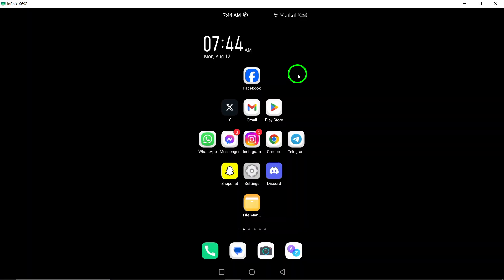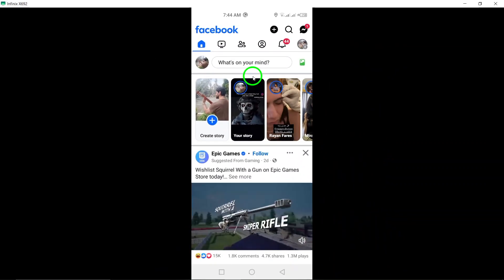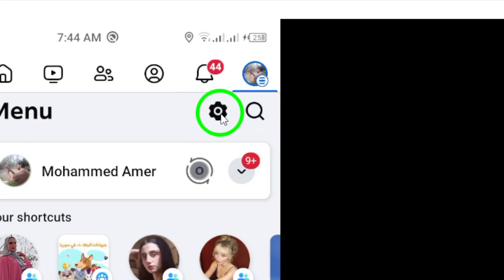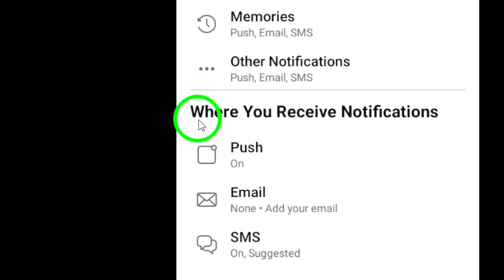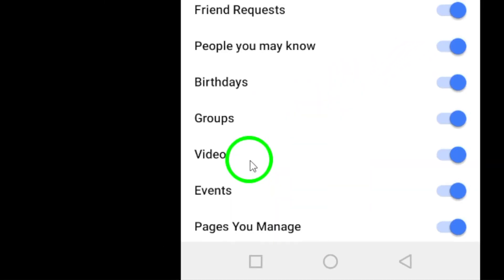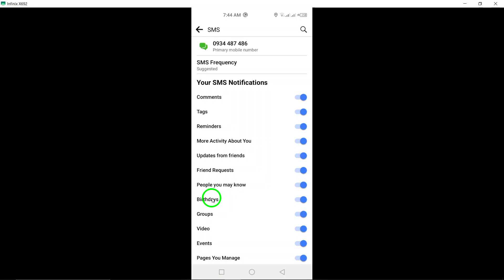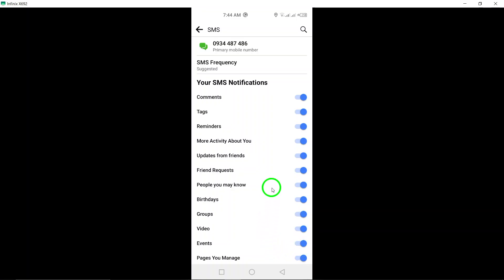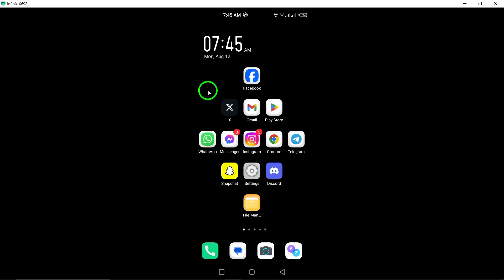How to Enable SMS Notifications on Facebook (Updated)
Learn how to enable SMS notifications on Facebook with this updated tutorial! Follow the steps below to stay up to date with all your notifications:

1. Open Facebook app on your android device.
2. Tap your profile picture at top right.
3. Tap the gear icon at top right to access settings.
4. Tap "Notifications".
5. Scroll down then Under "Where you receive Notifications" tap "SMS".